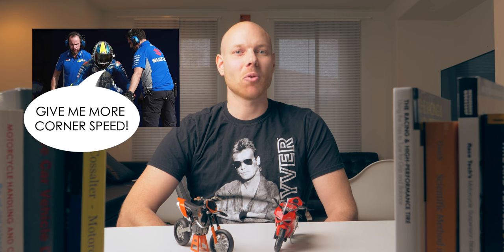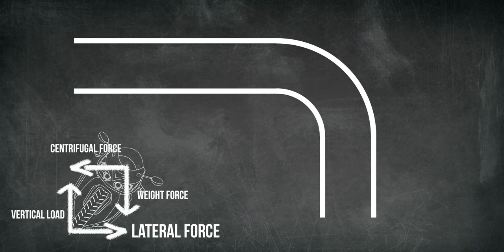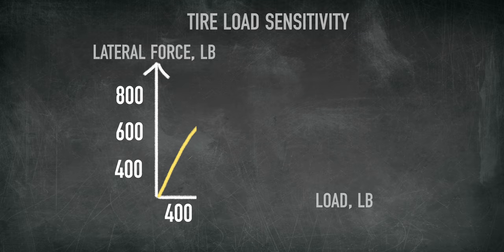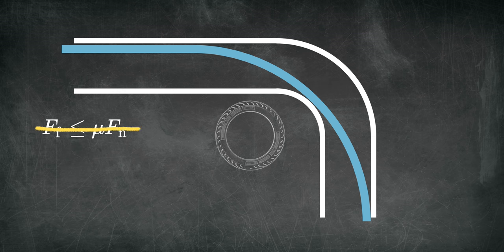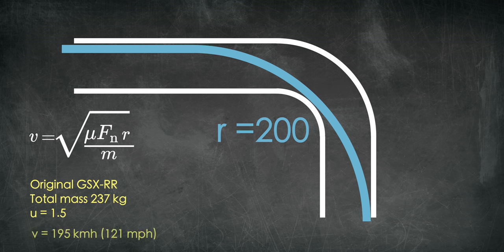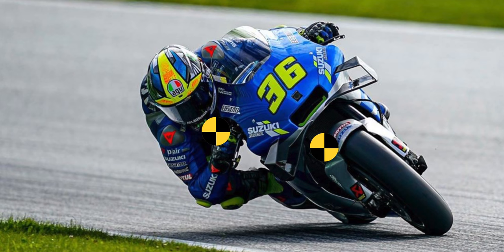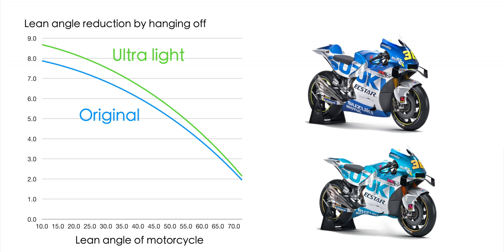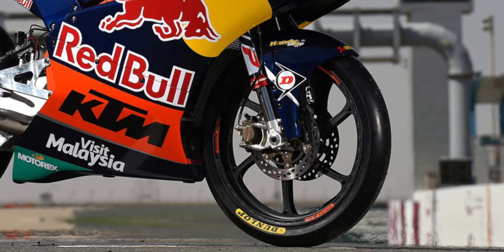Why Light Motorcycles Corner FASTER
Why can light motorcycles corner faster than heavier ones if all else is equal?